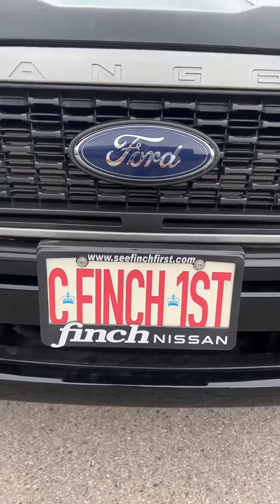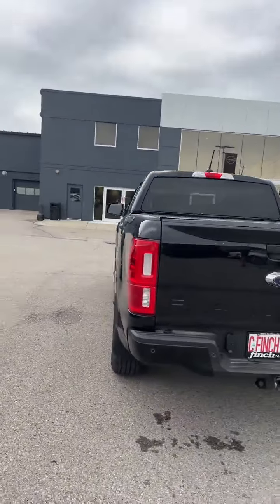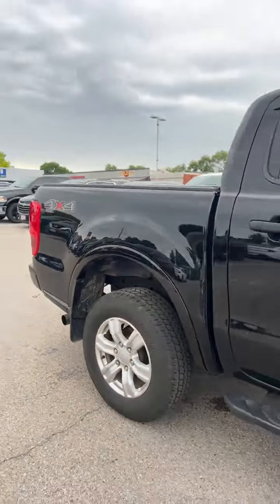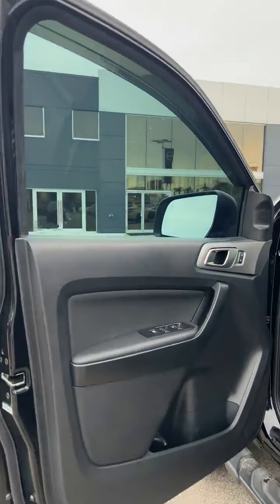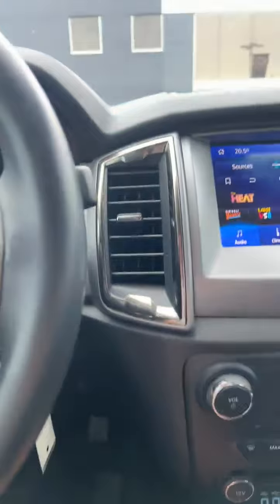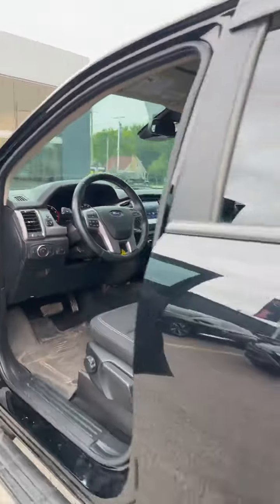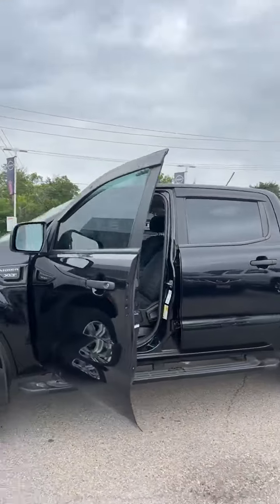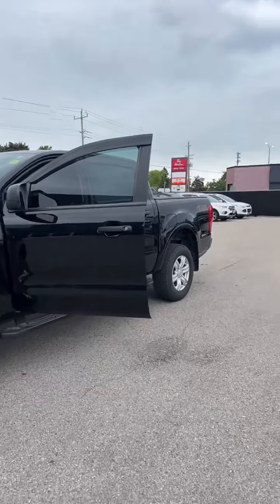2020 Ford Ranger XLT Walkaround | Finch Used Cars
Stock#: 27996

Finch Nissan
1111 Oxford St E,
London, Ontario